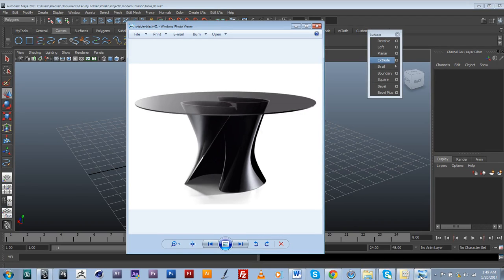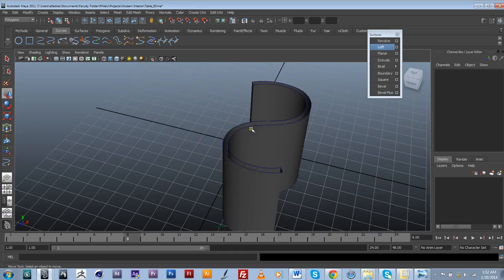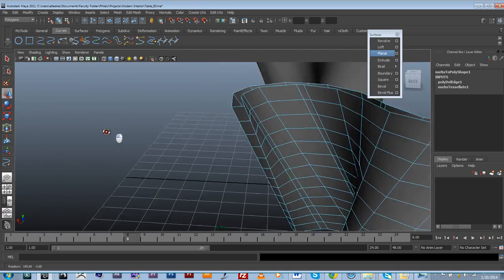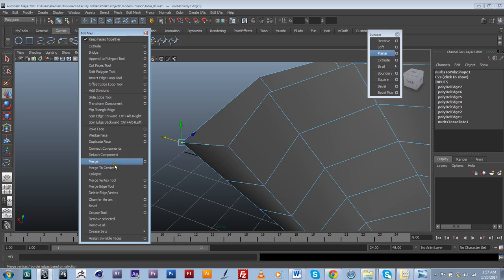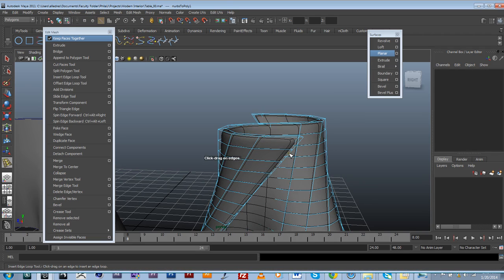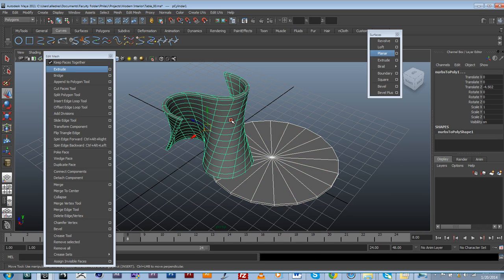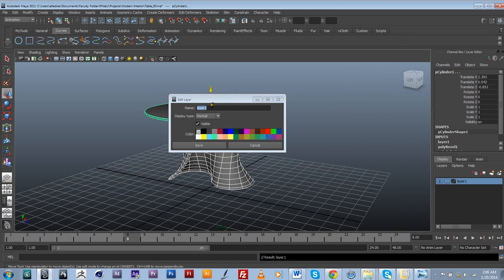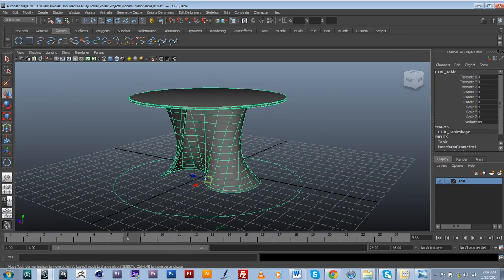Nurbs to Polygons in Maya: Modern Table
In this video I go through the process of creating modern table. I use Nurbs to create a complex organic table base, and then I convert it into a Polygon to further modify it.